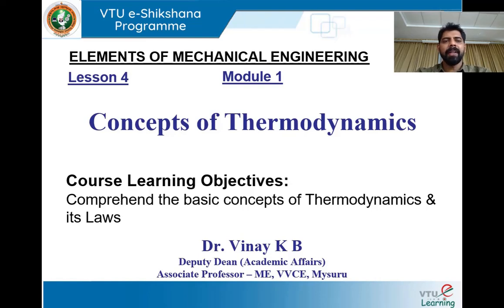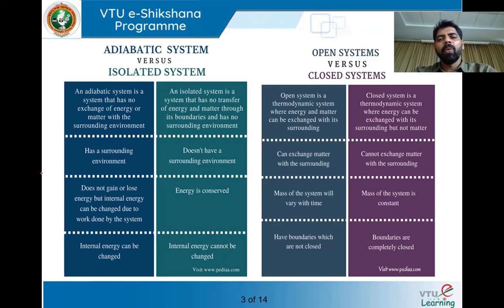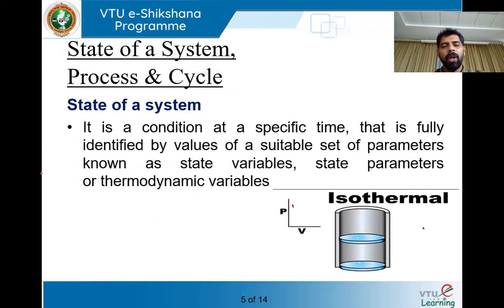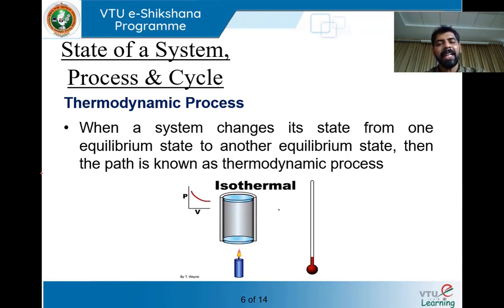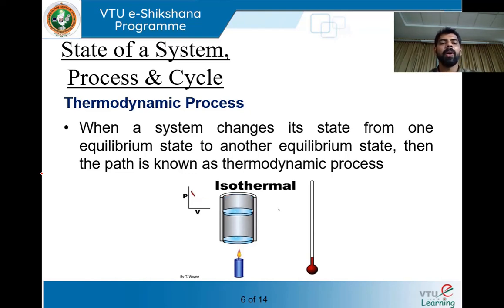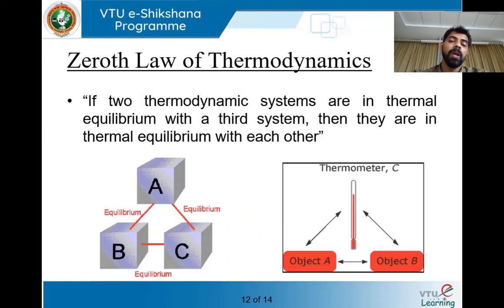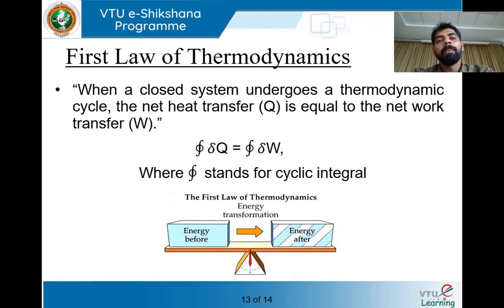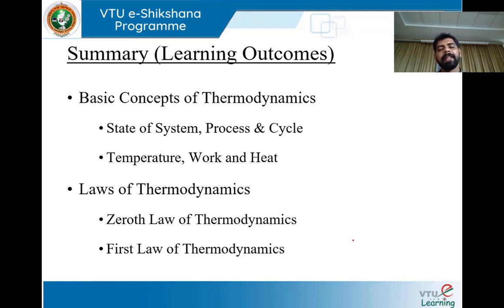Module 1 Lecture 4